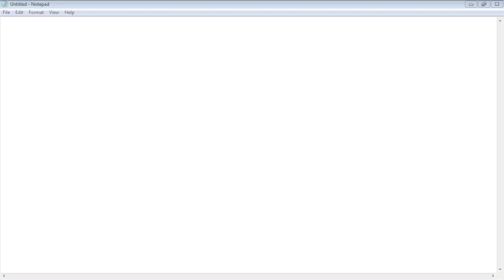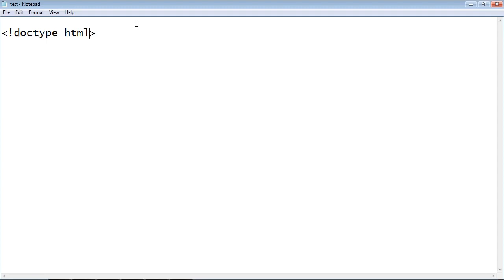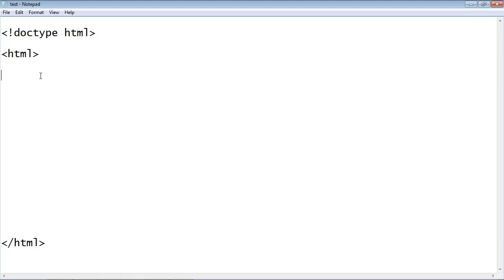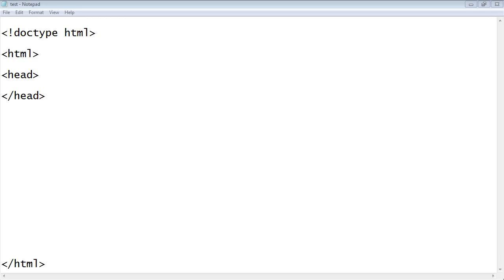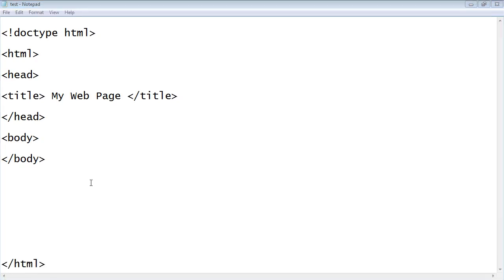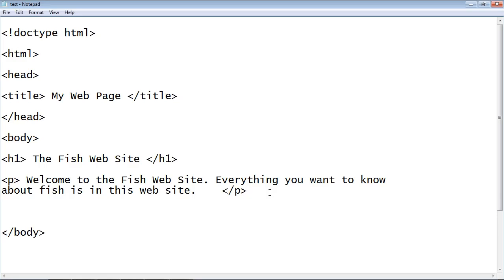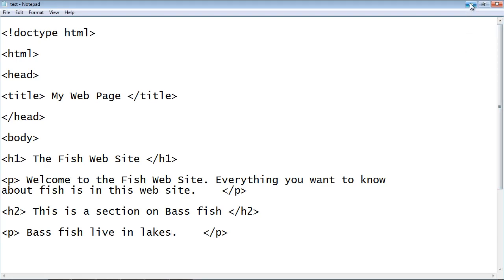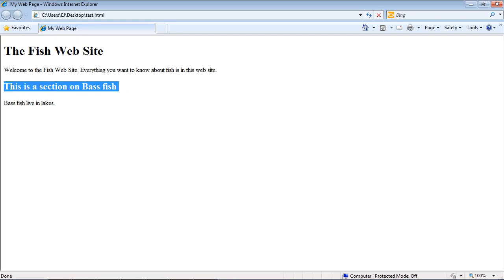F2 ICT WK2 HTML Tutorial for Beginners 01 Creating the first web page